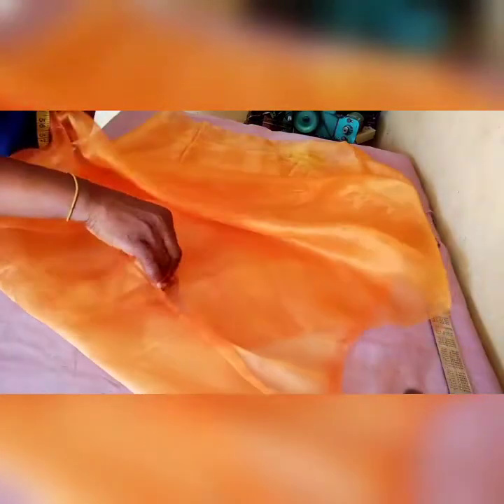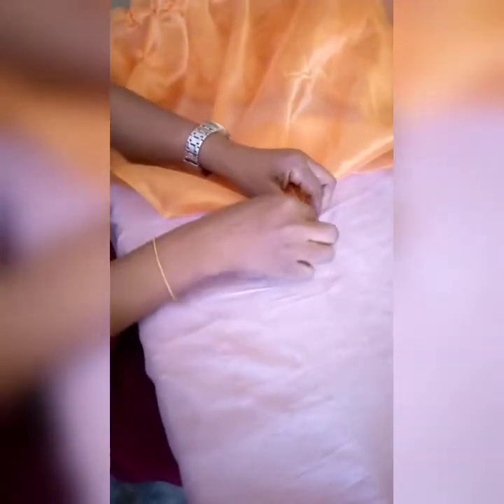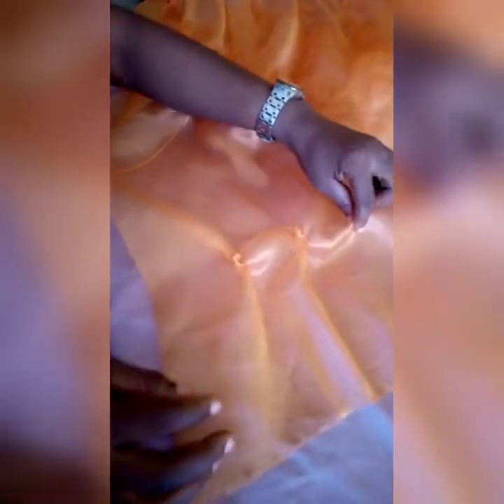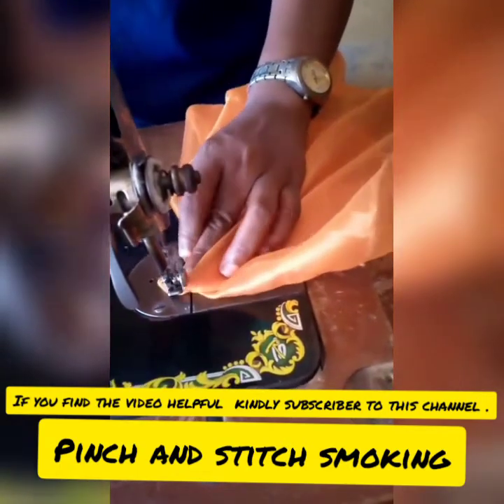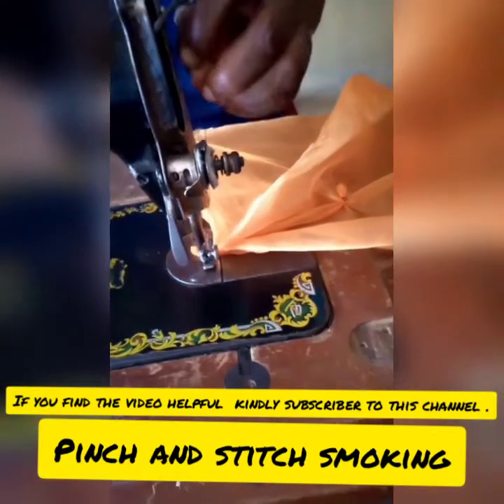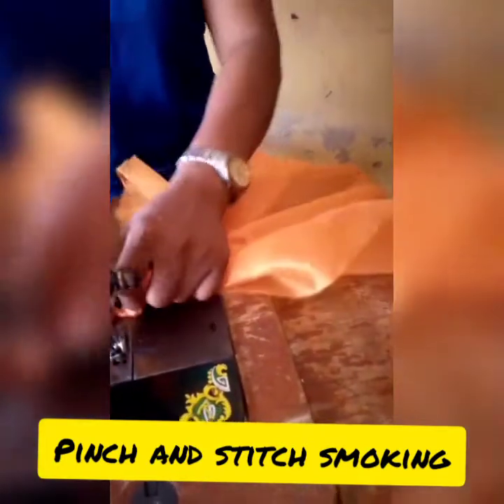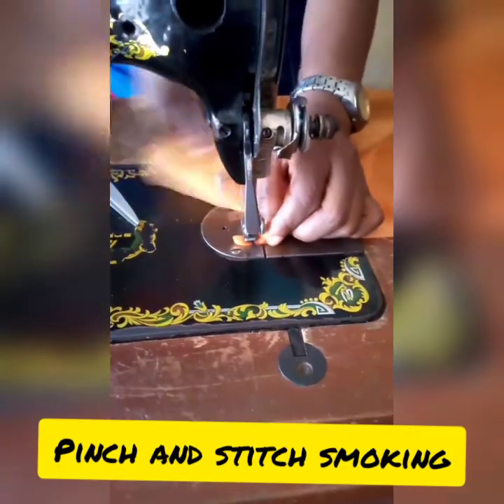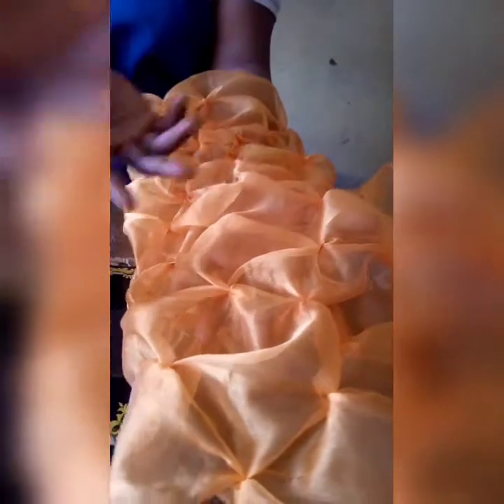How to smocking fabric without elastic thread.